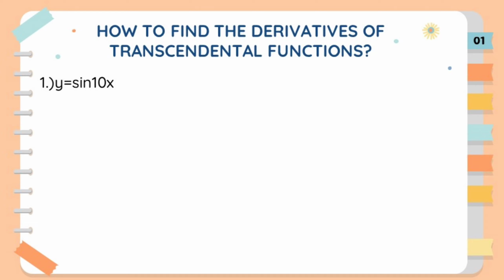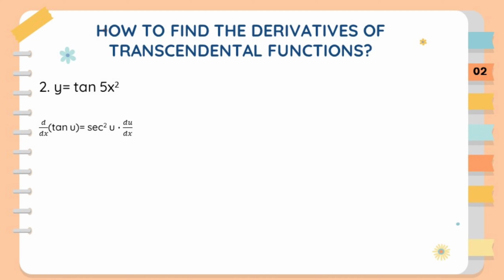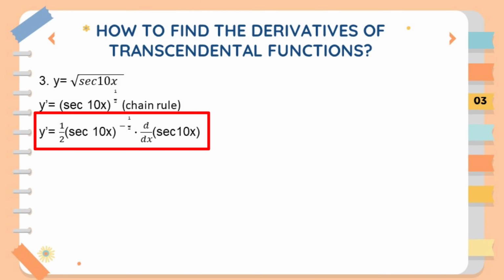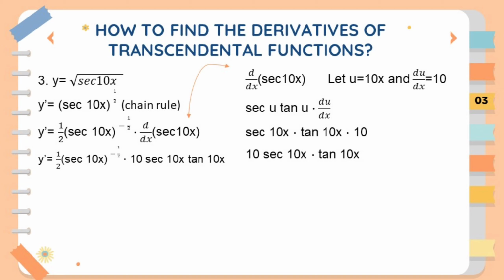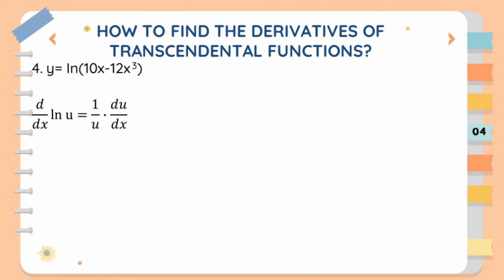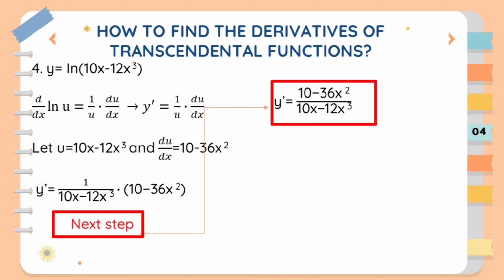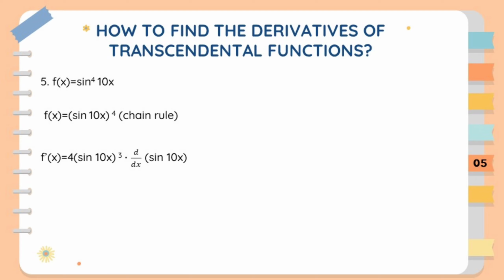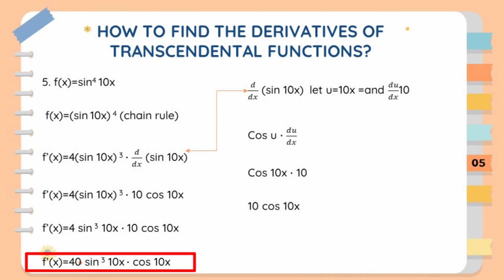PERFORMANCE TASK 2 IN CALCULUS 2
BOLISAY, FAITH ROYALLENE A.
BSED 3D